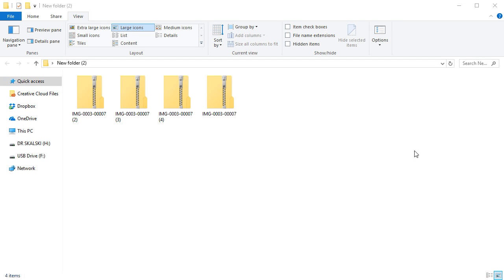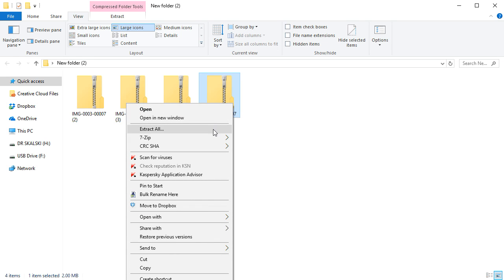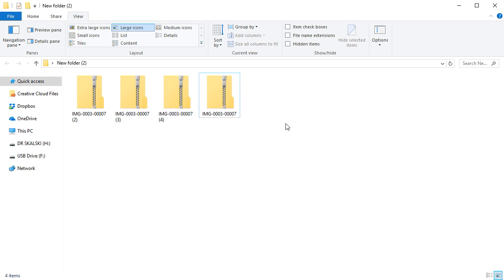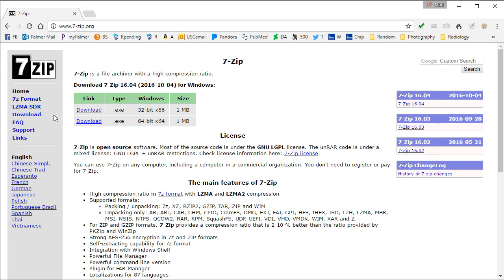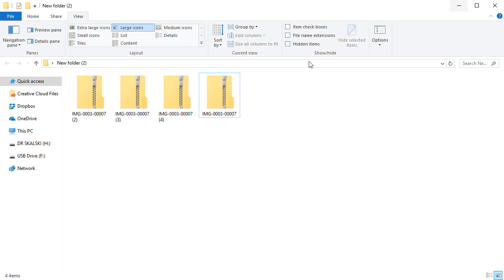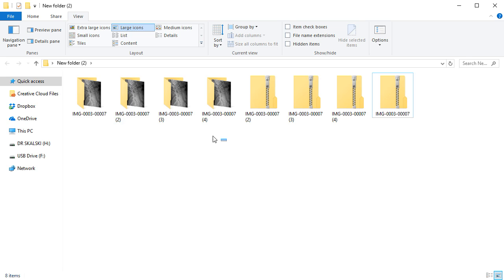How to unzip multiple folders simultaneously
Unzipping multiple folders at once isn't built in to windows, which is stupid, but luckily there's a free and easy fix.